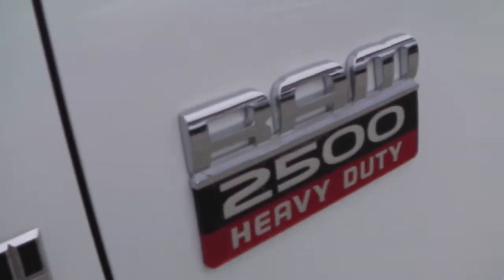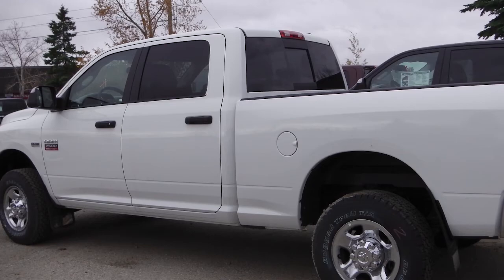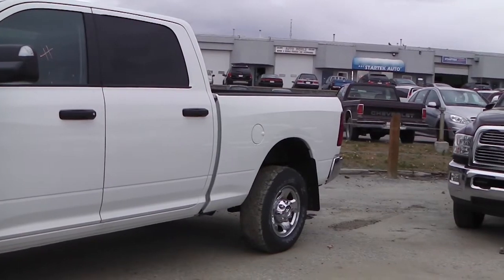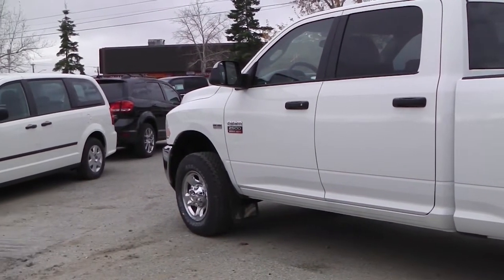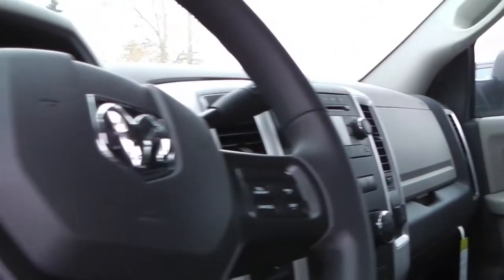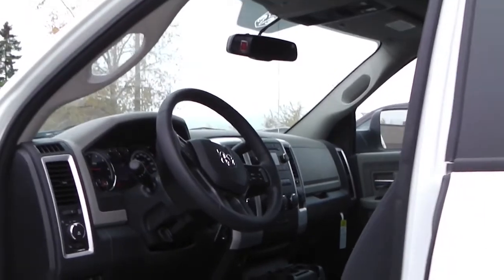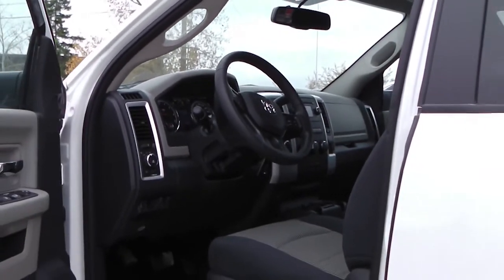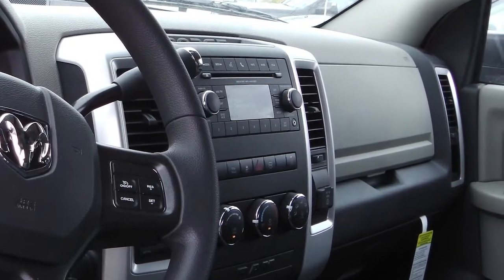2012 Ram 2500 - Eastside Dodge - Calgary, Alberta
815 36 Street North East,
Calgary, AB T2A 4W3